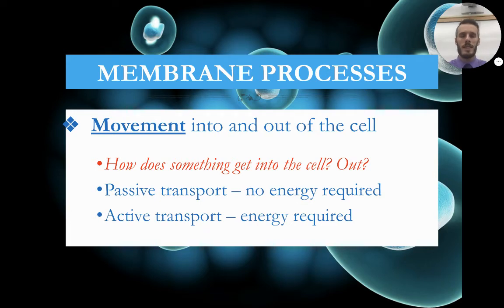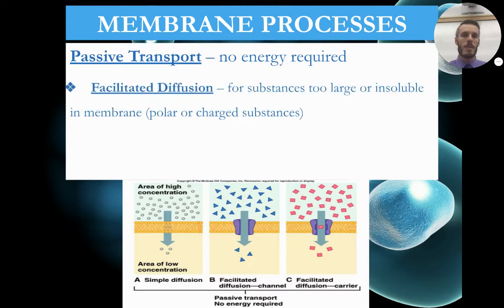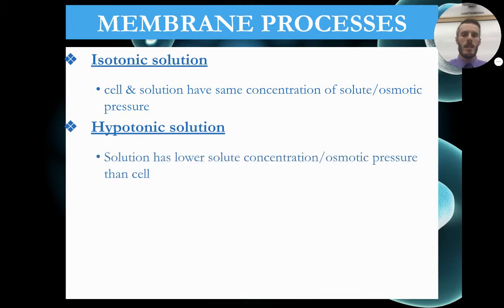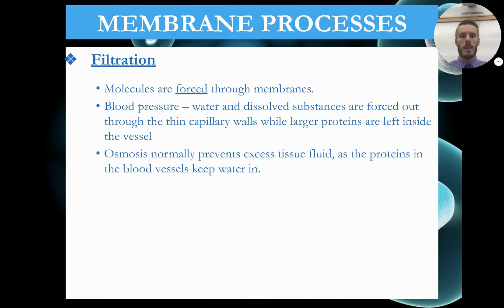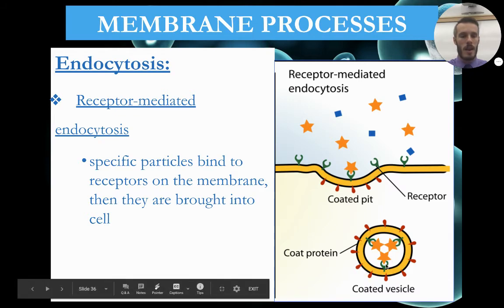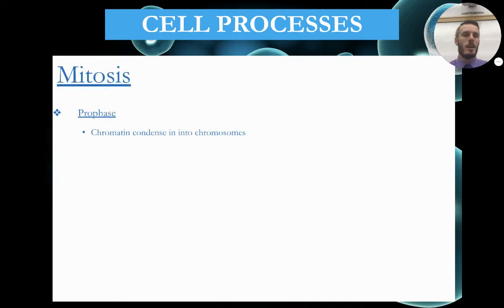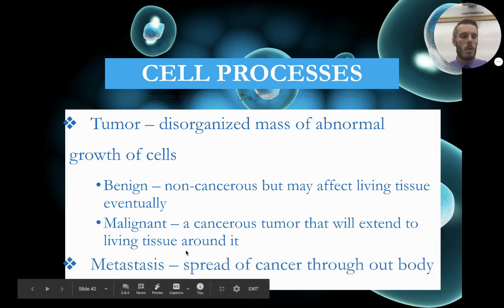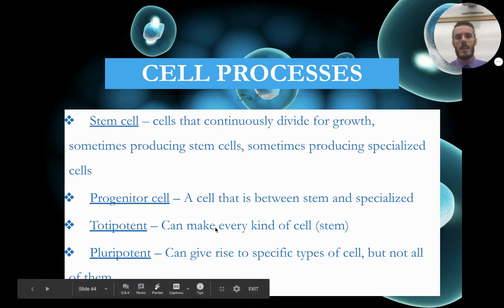Honors Anatomy: Chapter 3 - Cells & Cell Processes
Mr. Nagel discusses membrane processes such as diffusion, osmosis, endocytosis, and exocytosis, as well as processes like mitosis.